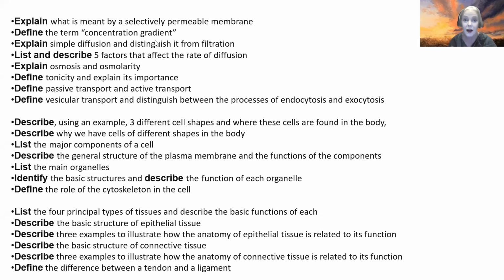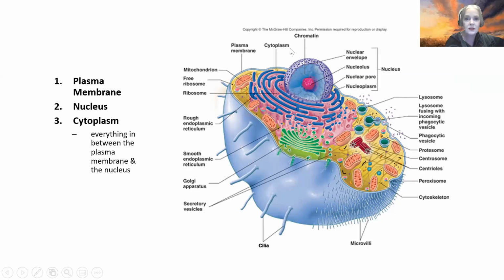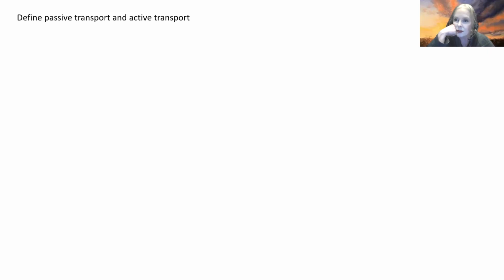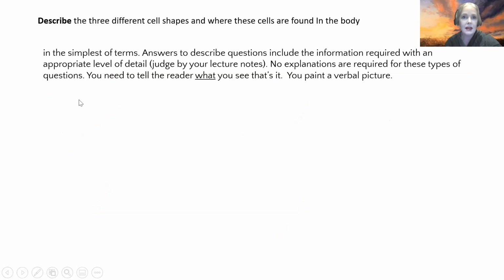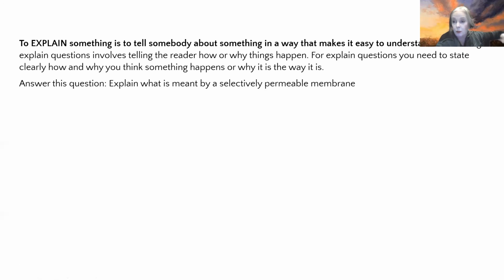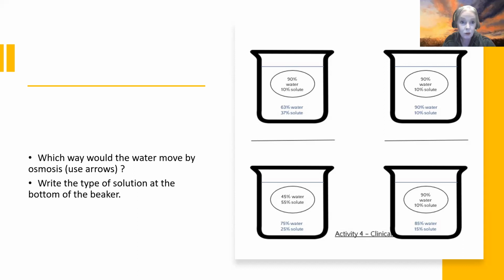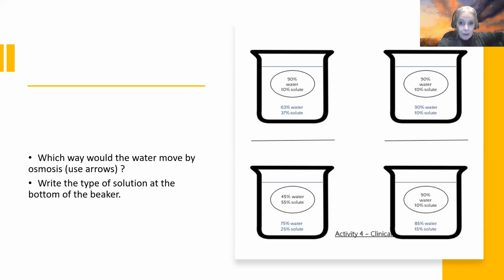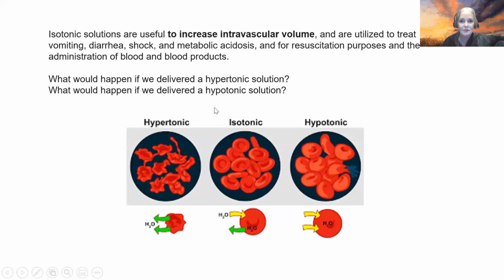BMS165_202330 Tutorial 3 Recording (4.50pm 20/3/23)